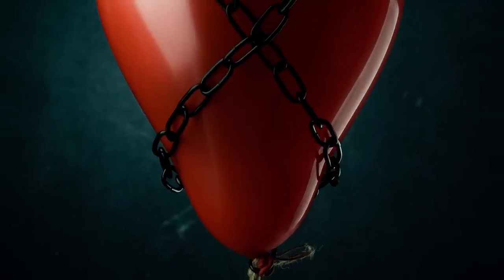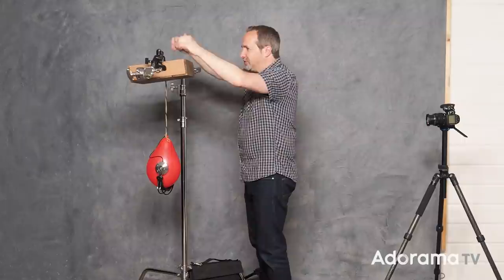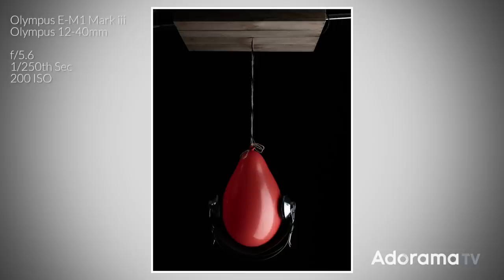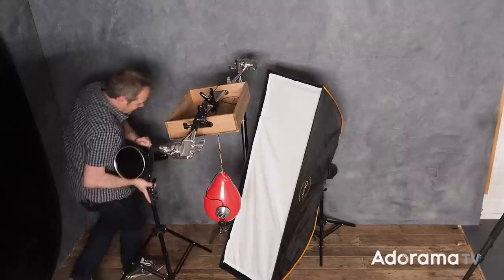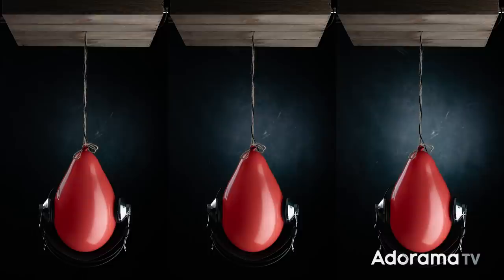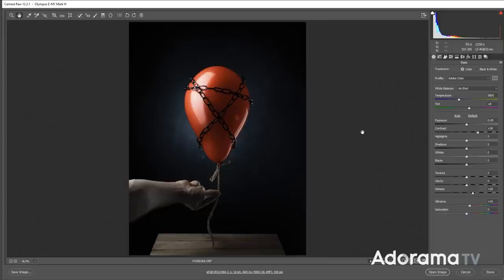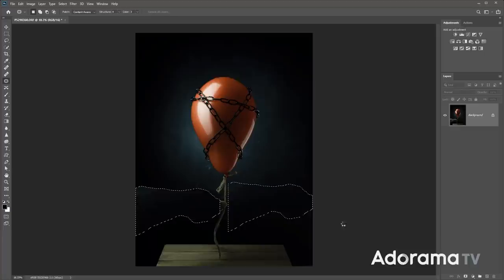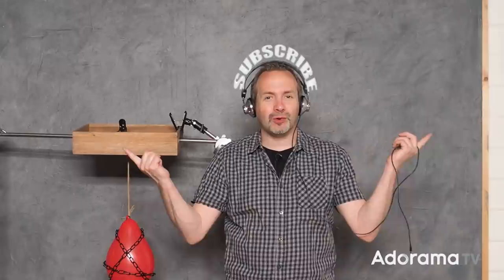Gravity Defying Photos - Take and Make Great Photography with Gavin Hoey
If you wrap a chain around a balloon, the result thanks to gravity, is very predictable. Sure you might be able to beat gravity by filling the balloon with helium or using a fake chain but you could also use photography to a gravity-defying illusion. In this video, Gavin Hoey will show you step by step, exactly how it’s done.

Gavin takes you through every step of the process from setting up the light through to adding the “heavy” props on to the balloon. Not surprisingly post-processing is a vital part of the final photo but as Gavin shows, the most important Photoshop skill you’ll need is simply cloning and healing.